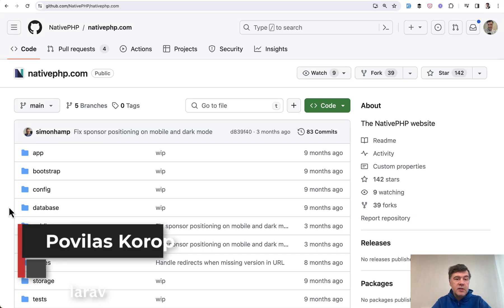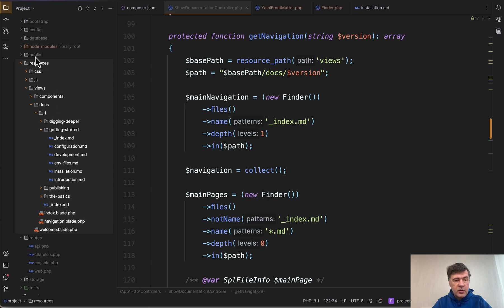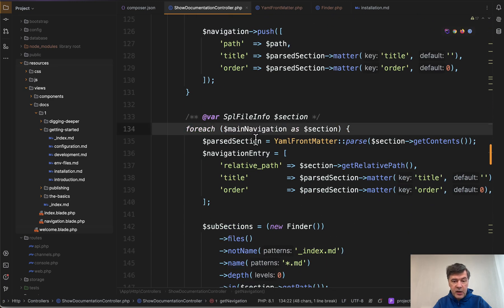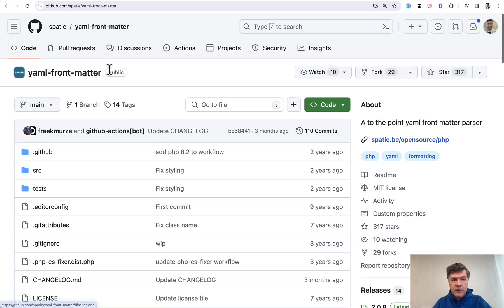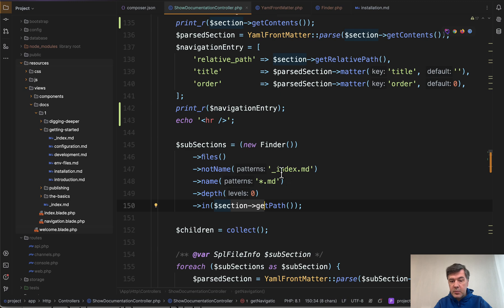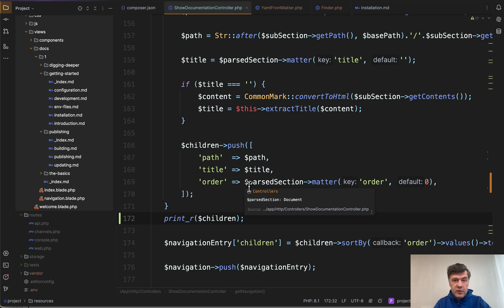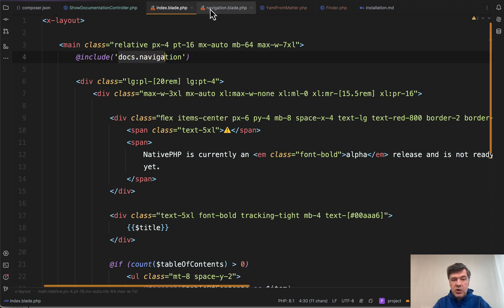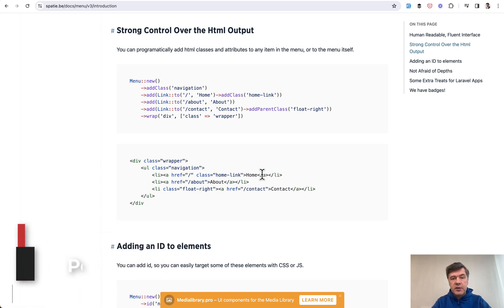Laravel: Build Menu From Files with Symfony and Spatie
Example from NativePHP website of how to build a nav menu from list of Markdown files.